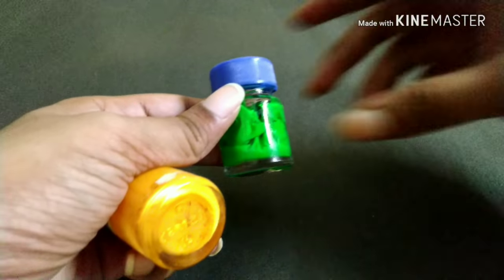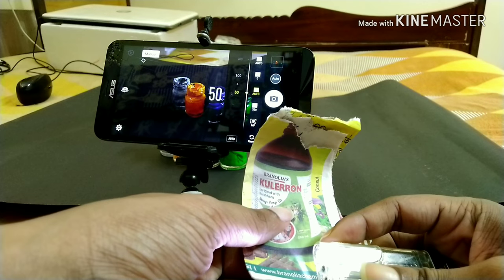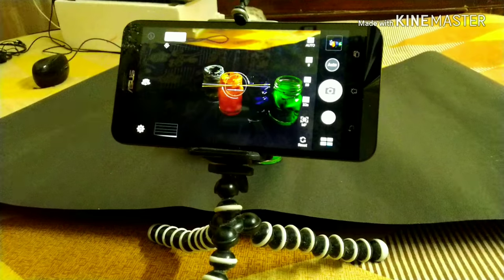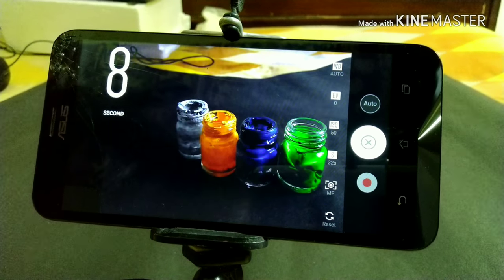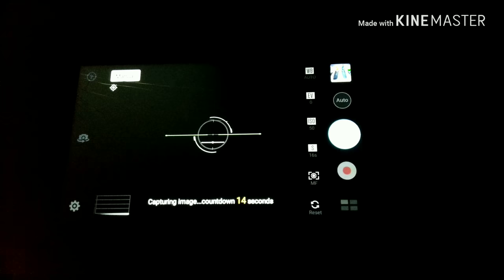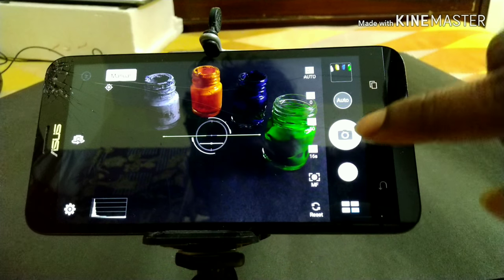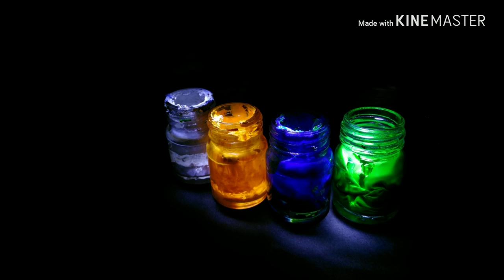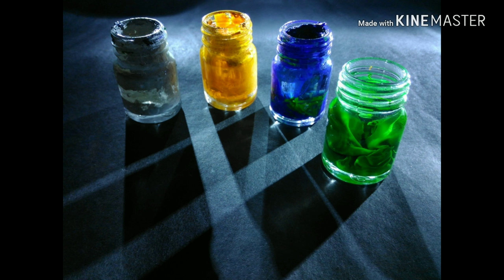ASMR | 8 Light Paintings in 8 minutes | Light Painting Tutorial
In this video I created 8 light paintings using small torch, old dry poster color bottles, lighter, big torch and black paper.
Main ASMR triggers are whispering, paper sounds, bottle sounds and lighter sounds. Except for whispering, all are unintentional triggers. I hope you will like it